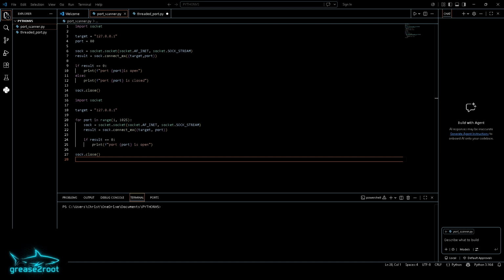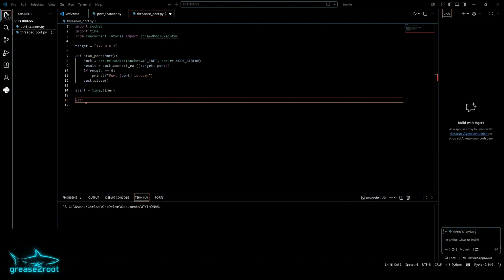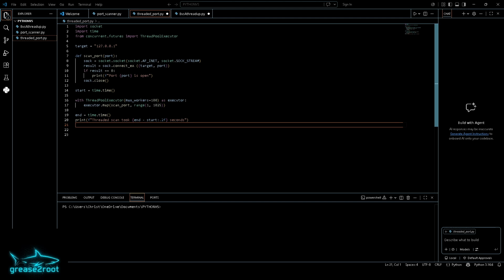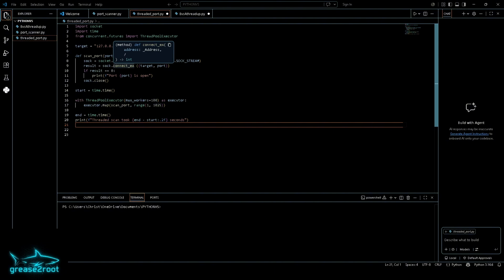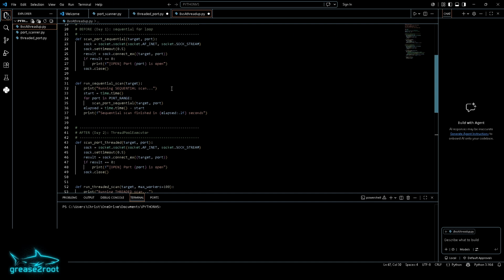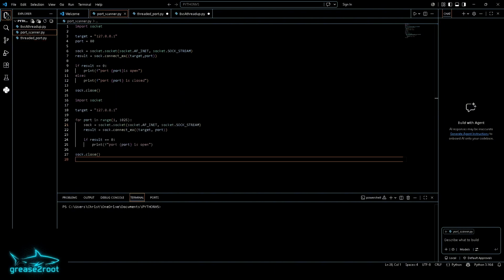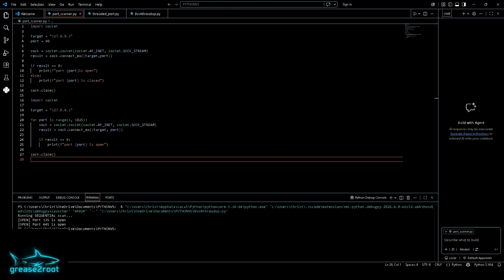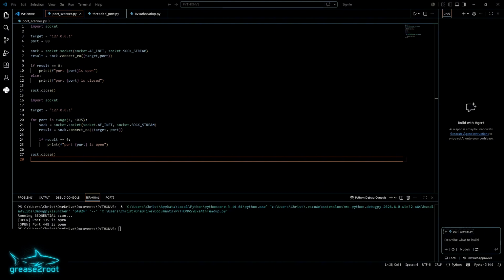100 Days of Python - Day 2: Threading Our Port Scanner (ThreadPoolExecutor)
Day 2 of 100 Days of Python! Today we took yesterday's TCP port scanner and upgraded it — swapped out the sequential for loop for a ThreadPoolExecutor so we can scan multiple ports concurrently instead of one at a time. We break down why this works (spoiler: it's an I/O-bound problem, not a CPU-bound one), compare before/after run times, and talk through what "up to 100 workers in parallel" actually means under the hood.

Learned a lot today — next up we'll keep building on this as the series continues.